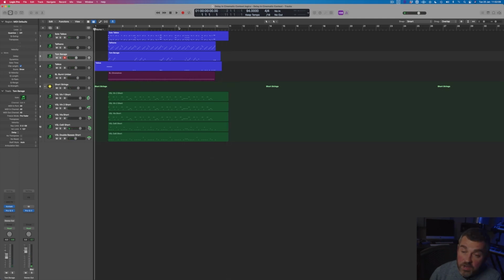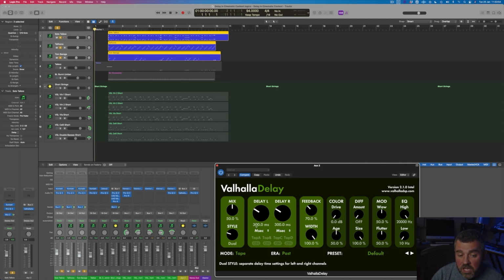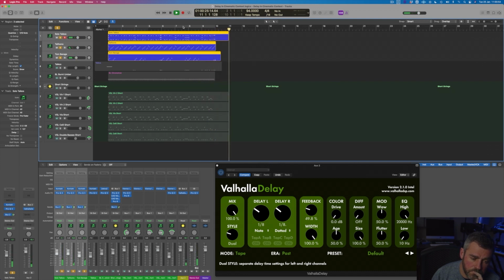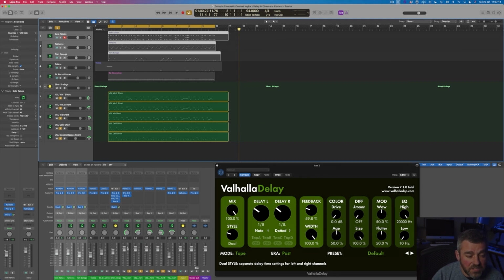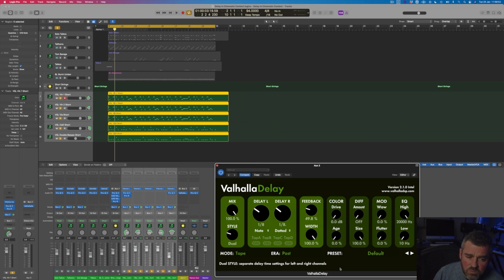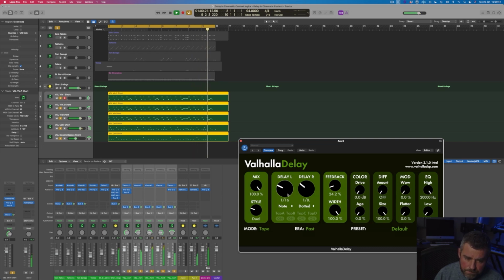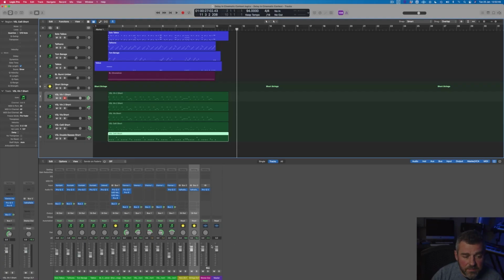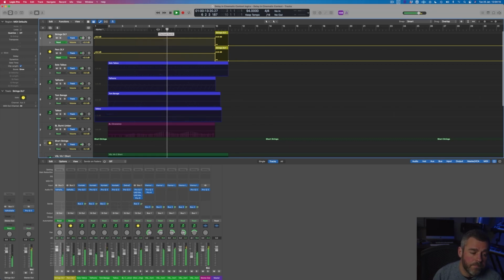🎸 Jono Buchanan Home Recording Lesson - Cinematic Delays - Demonstration - TrueFire